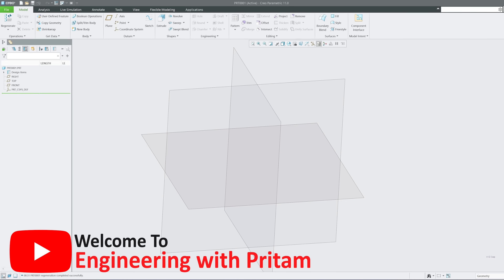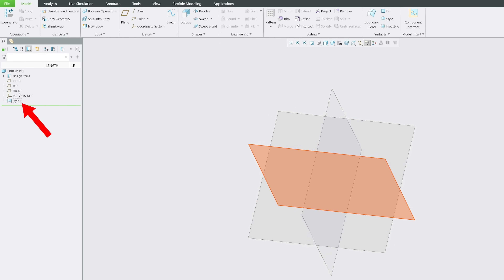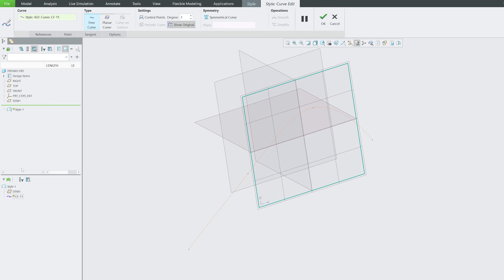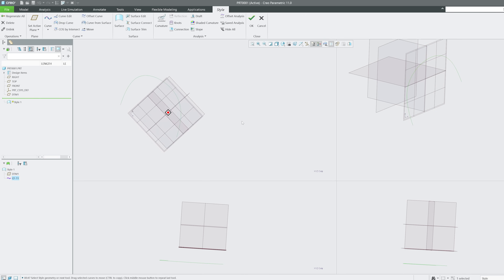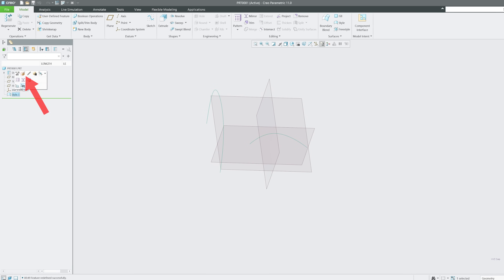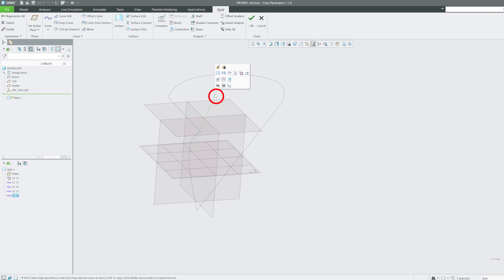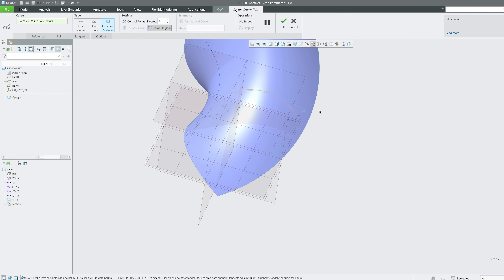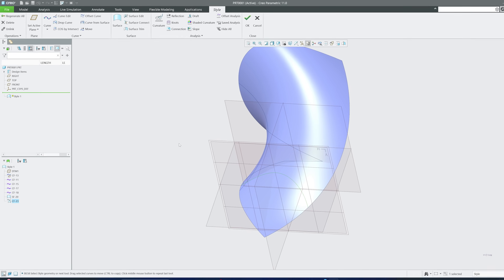Advanced Surfacing in PTC Creo: Free Curves, Planar Curves & Curve on Surface | #86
Welcome back to Engineering Freedom! In this episode, we dive deep into Interactive Surface Design Extension (ISDX) in PTC Creo Parametric. If you're new to ISDX, check out our first video in the playlist to understand the interface and tools.

📌 What You will Learn in This Video:
✅ Understanding Internal Planes in Style Tool
✅ 3 Ways to Create Curves (Free, Planar & Surface)
✅ Editing Curves with Control Points
✅ Connecting & Refining Curves for Smooth Transitions
✅ Creating Complex Surfaces Using Style Tool

📌Timestamps📌
00:00 - Intro & Overview of ISDX in PTC Creo
00:22 - ISDX Interface & Essential Tools
01:01 - What is an Internal Plane?
01:50 - Why an Internal Plane Useful?
02:36 - Free Curve Creation & Editing in 3D
05:22 - Planar Curve: How It Works?
06:26 - Connecting Curves for Smooth Transitions
07:11 - Refining Curves with Control Points & Degrees
09:04 - Curve on Surface & How to Create It
10:24 - Snapping Curves to Edges for Precision
11:22 - Final Thoughts & Outro